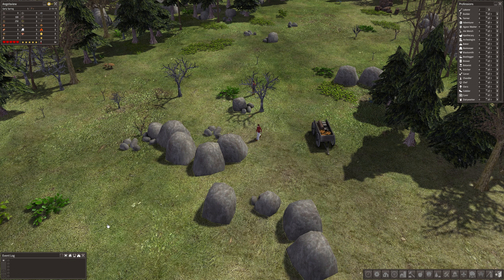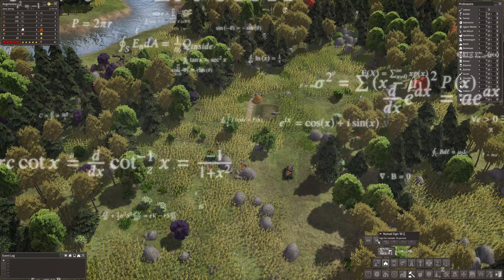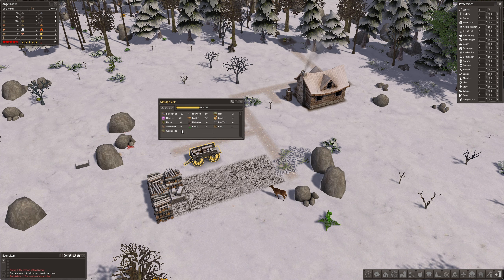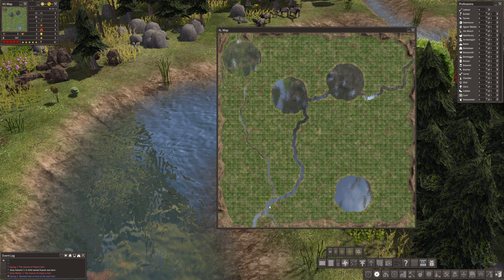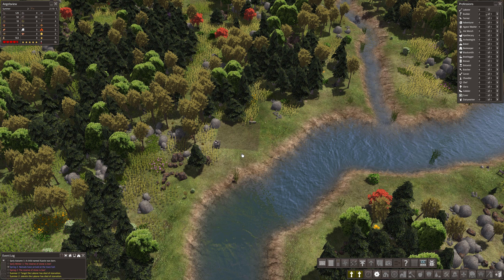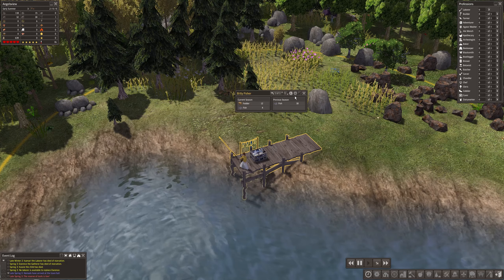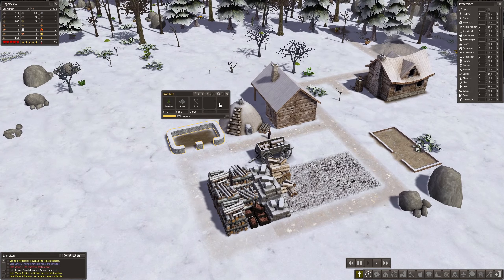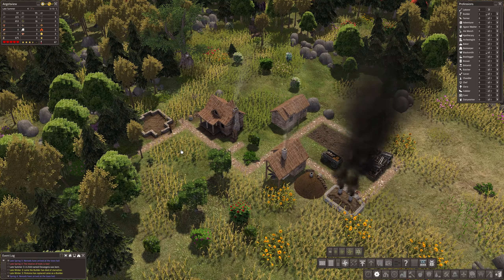Banished MegaMod 9 Gameplay - Adam & Eve 2022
Banished MegaMod 9 in all its glory! Gameplay using Adam & Eve conditions with an emphasis on decoration.

I plan to build a huge city that is fully decorated with my eye for detail and my penchant for making mistakes!

Entertaining on YouTube & Twitch has been a great way for me to combat my depression; so as you can imagine, I love doing this.

Make sure you also follow the playlist for this series so you don't miss an episode

00:00 Intro & Premise
01:00 Initial Buildings
09:30 First Nomads Arrive
13:47 First Nomads "leave"
15:50 Second Nomads Arrive
21:35 More Nomads!
23:50 First "toolpocalypse' and final thoughts